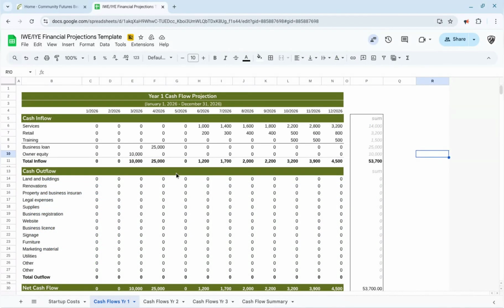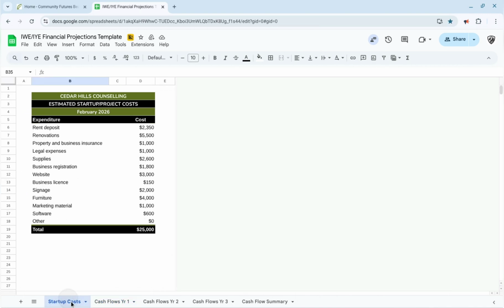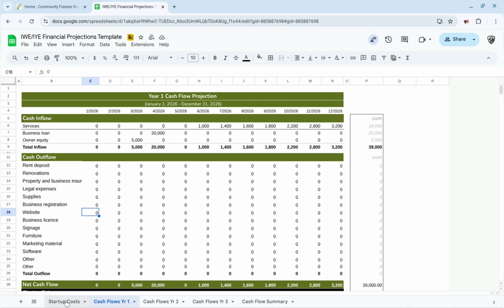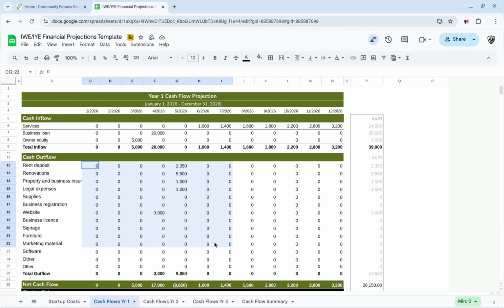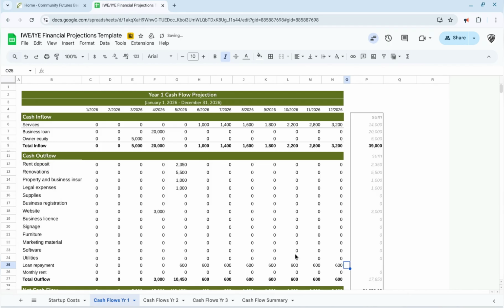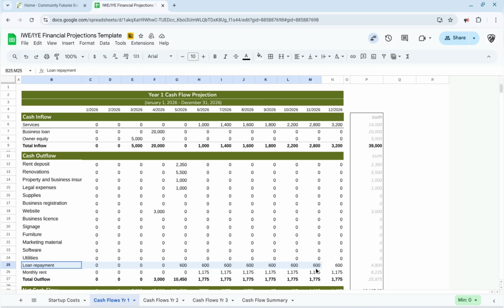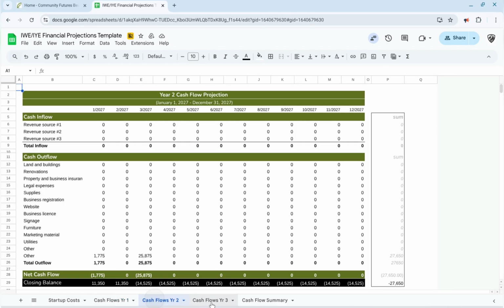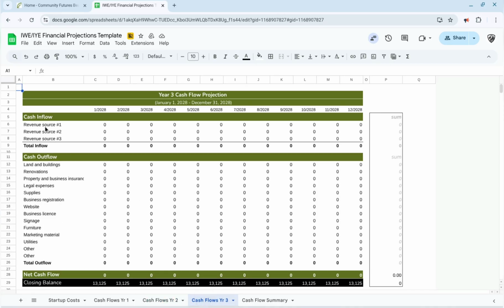Understanding Cash Out Flow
In this video, you will learn what Cash Out Flow is within your Cash Flow Projections spreadsheet. This spreadsheet will be required when applying for any financing for your business.